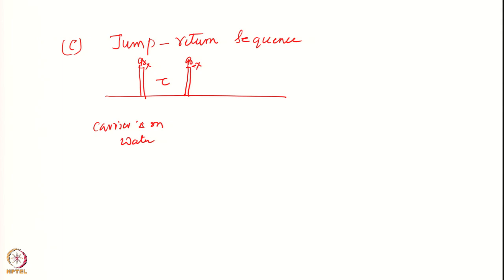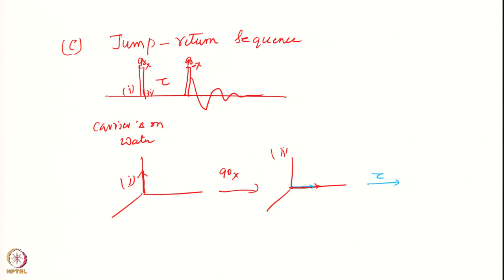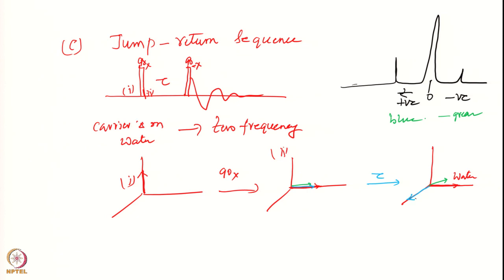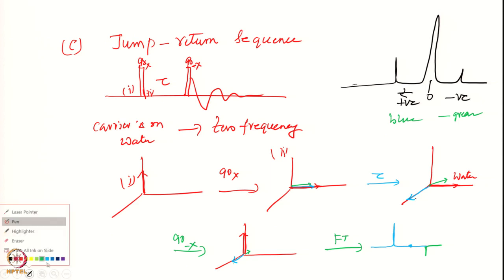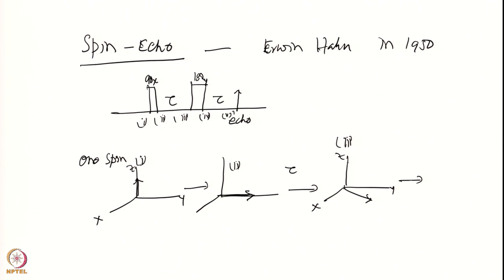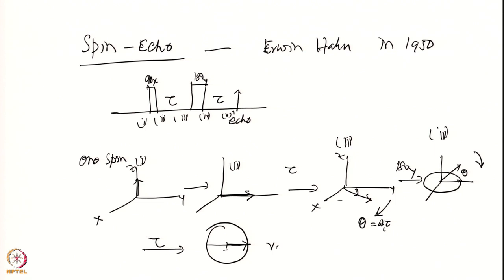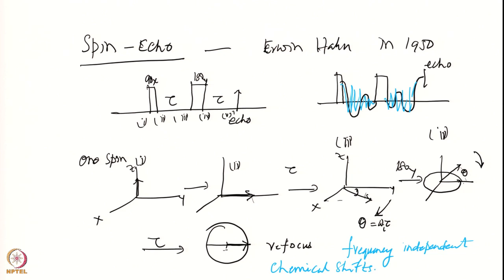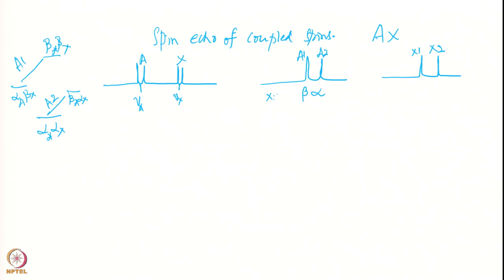Week 3 - Lecture 11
Lecture 11 : Practical Aspects of FT-NMR 3